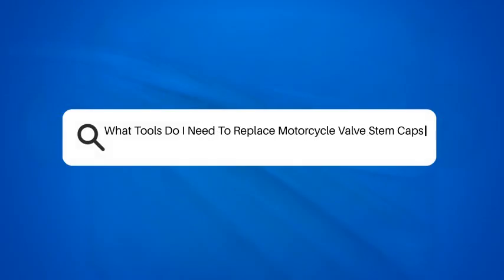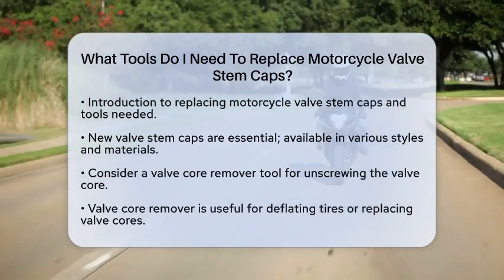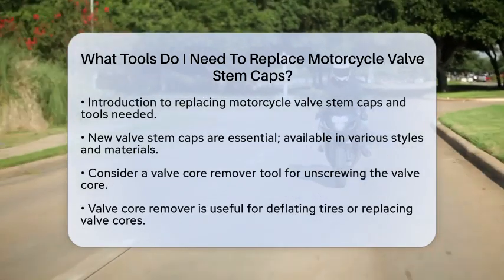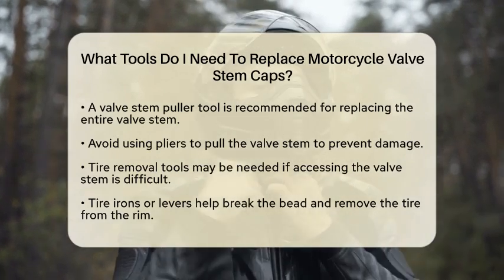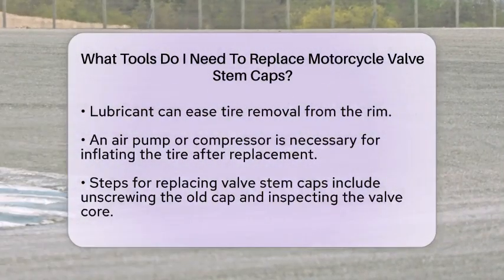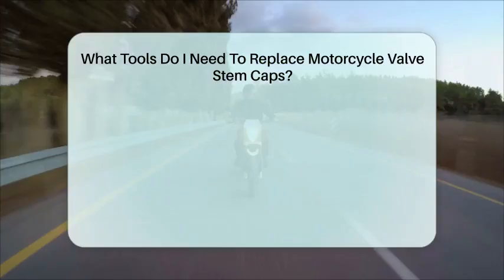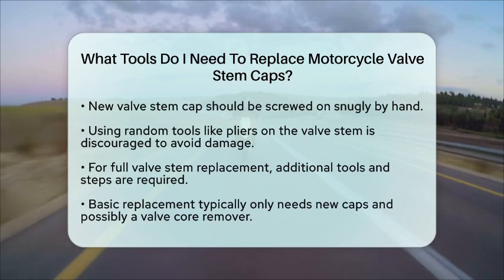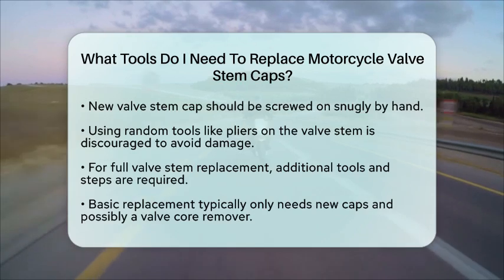What Tools Do I Need To Replace Motorcycle Valve Stem Caps? - Ride or Die Motorcycles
What Tools Do I Need To Replace Motorcycle Valve Stem Caps? In this video, we will guide you through the process of replacing motorcycle valve stem caps. This task is straightforward and can be accomplished with just a few essential tools. We’ll cover the necessary items you need, including different styles of valve stem caps, and what to look for when selecting them.

You’ll learn about the valve core remover tool, which can be quite handy if you need to check or replace the valve core itself. We’ll also discuss the valve stem puller tool, which is useful if you decide to replace the entire valve stem. If you find yourself needing to remove the tire or wheel, we will touch on the tire removal tools you might need, ensuring you have everything at your disposal for a smooth replacement process.

Additionally, we will walk you through the practical steps of replacing the valve stem cap, including inspection tips and proper installation techniques. Whether you’re a seasoned rider or a beginner, this video will provide you with the knowledge to handle this task with confidence.

About Us: At Ride or Die Motorcycles, we celebrate the vibrant world of motorcycles and the passion that fuels every rider. This channel is dedicated to enthusiasts who live and breathe the thrill of the ride. From bike reviews and maintenance tips to riding techniques and safety advice, we cover a wide array of topics designed to enhance your motorcycling experience.